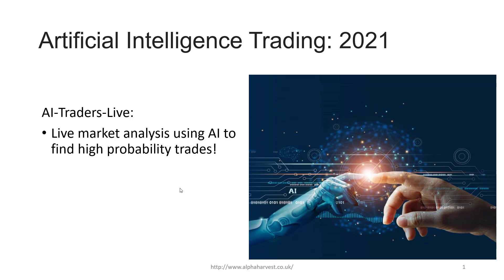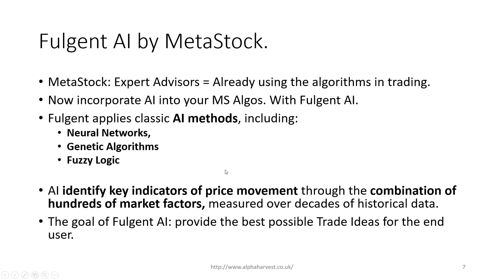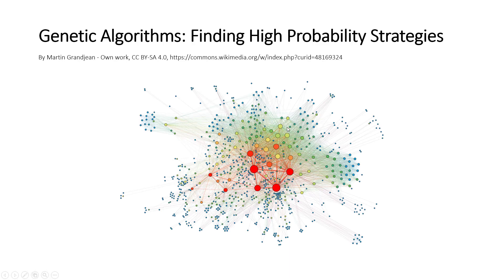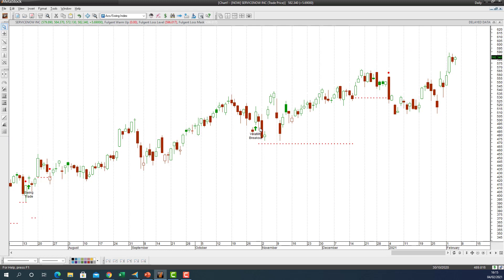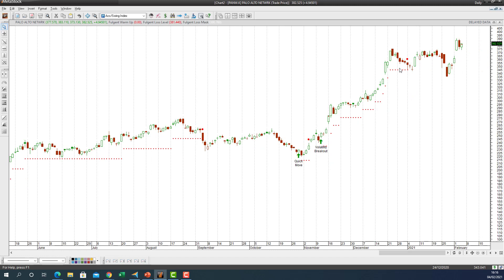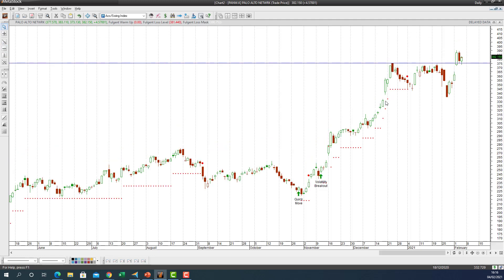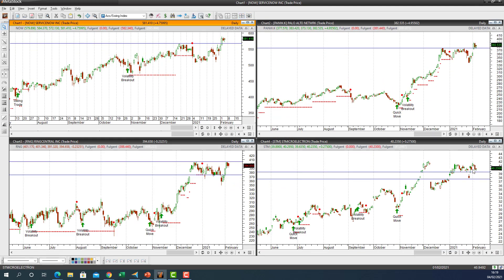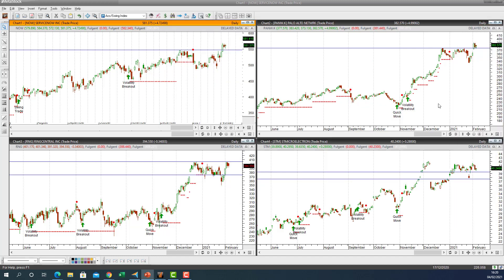Hot Stocks: Artificial Intelligence Trading Review of NOW, PANW, RNG and STM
Artificial intelligence trading review of NOW, PANW, RNG and STM.
Servicenow  (NOW)
Palo Alto Network (PANW)
Ringcentral (RNG)
STMicroelectronics (STM)

A review of the latest AI signals on four growth stocks.

Happy AI trading.
Regards
Richard